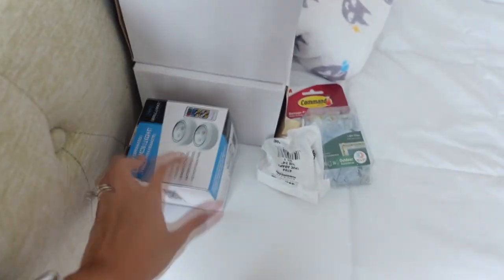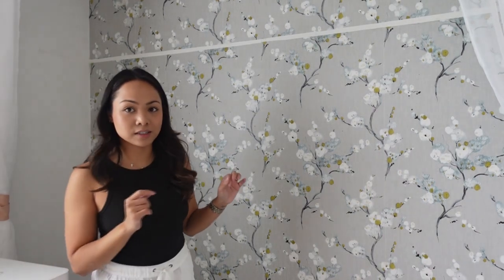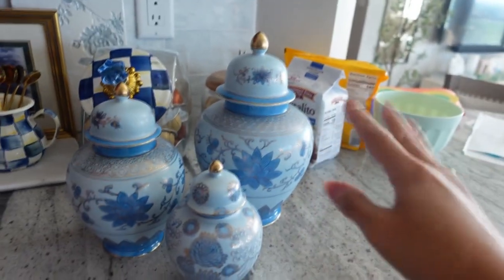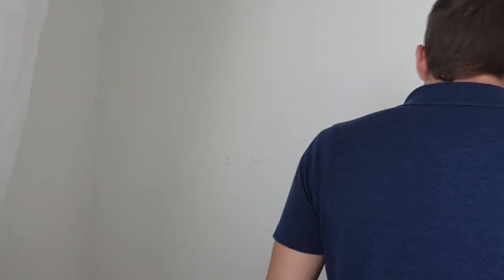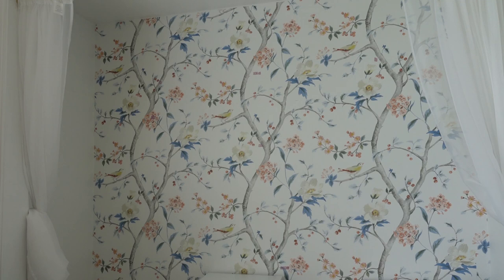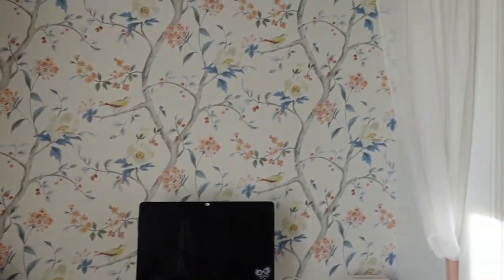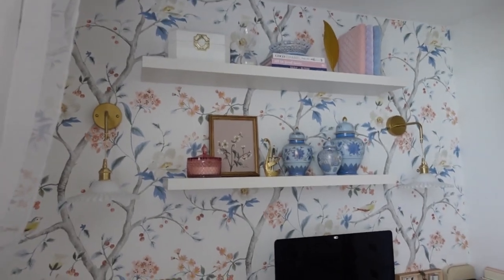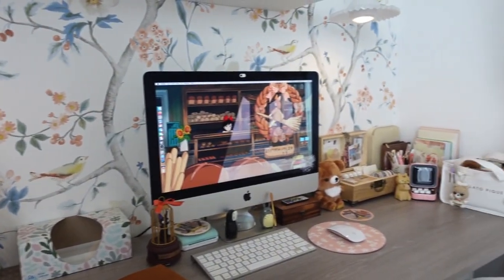MY OFFICE MAKEOVER | Charmaine Dulak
∙ Lillian August Luxe Haven Floral Trail Peel and Stick Wallpaper $59.99 (I used 1.5 rolls)
∙ Table Top was from Menards
∙ Corner Guards (pack of 12) $7.49
∙ Designer's Image™ 42-1/8"W x 8-3/4"D White Floating Wall Shelf $28.99
∙ Designer's Image™ 35-3/8"W x 8-3/4"D White Floating Wall Shelf $23.99
∙ Swan (Spoon/Pen) Holder $10.15
∙ Wall Mount Lamp $59.99
∙ Adaptor $1.09
∙ LED Lights (pack of 2) $17.98